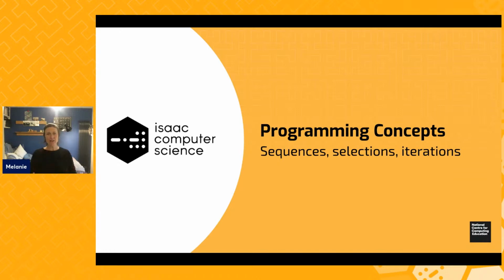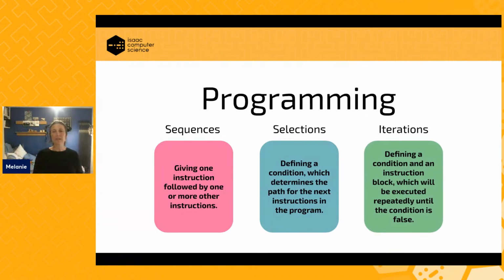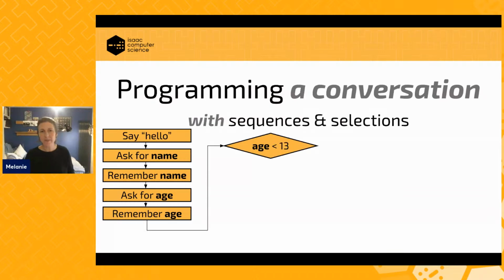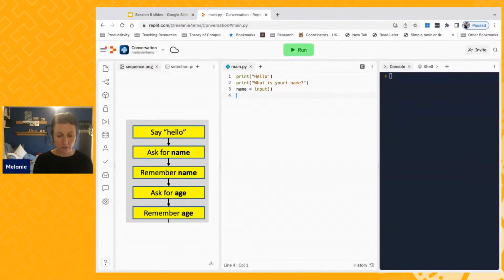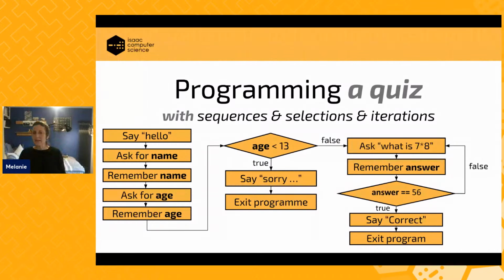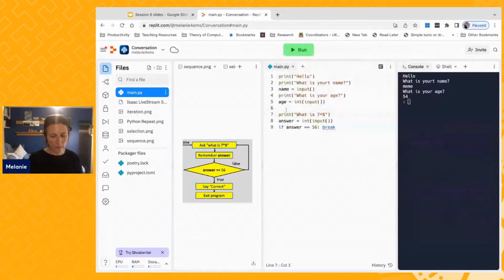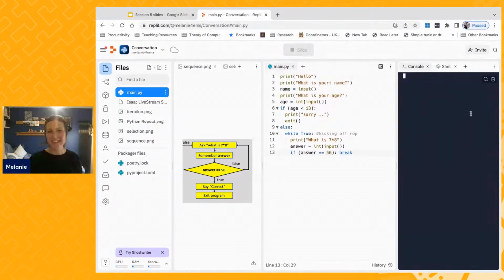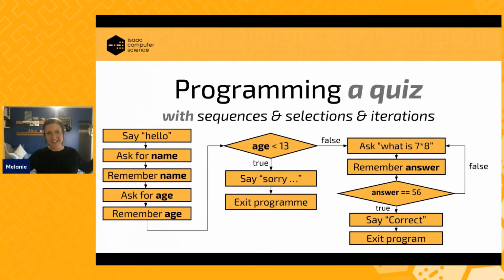GCSE Livestream: Programming concepts - Sequence, selection, iteration